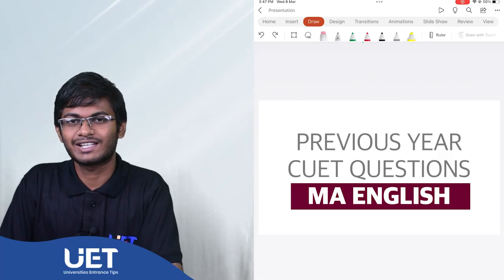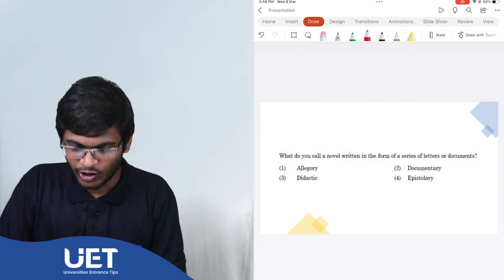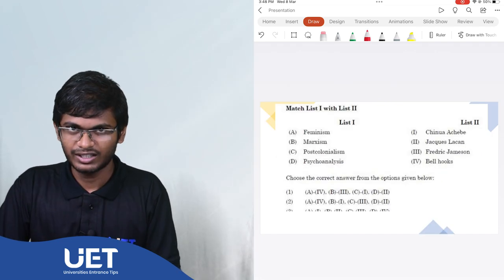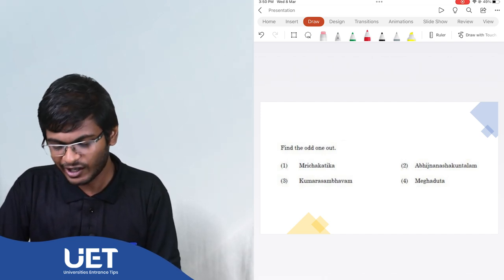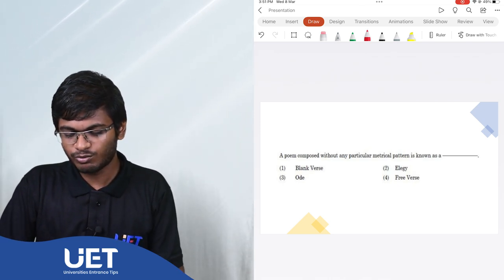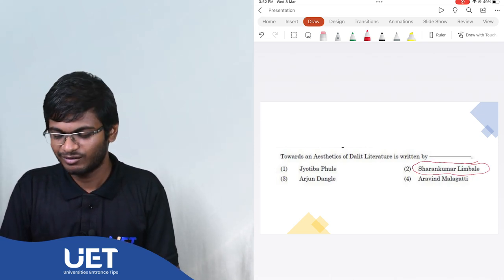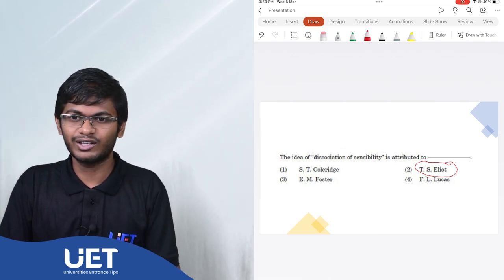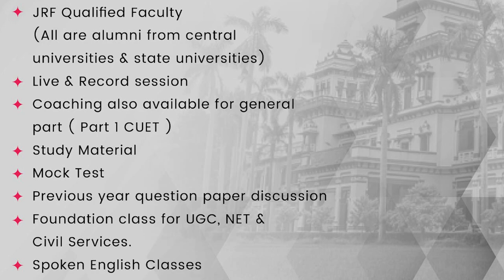ma english entrance exam question paper discussion | CUET | cuet english sample paper